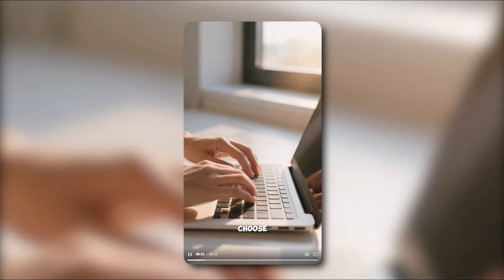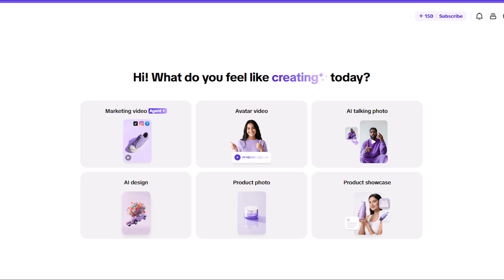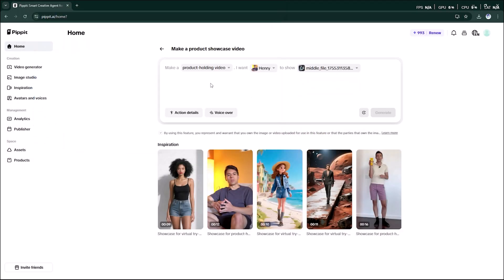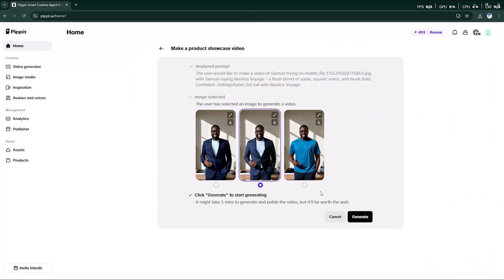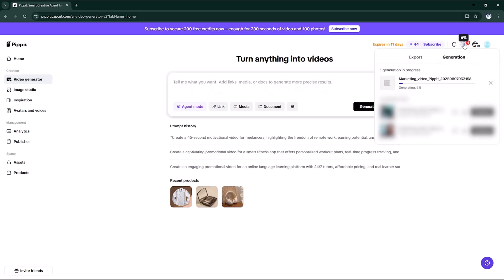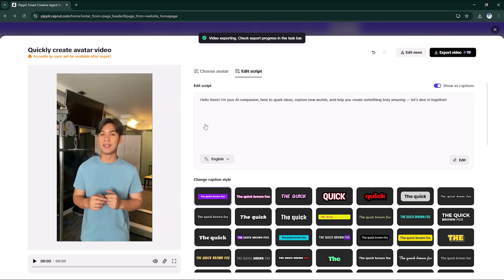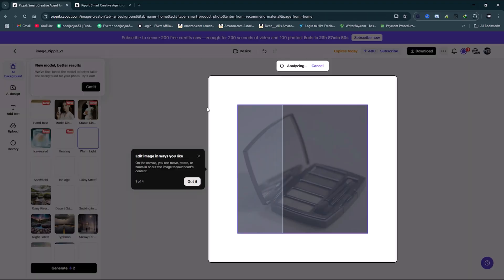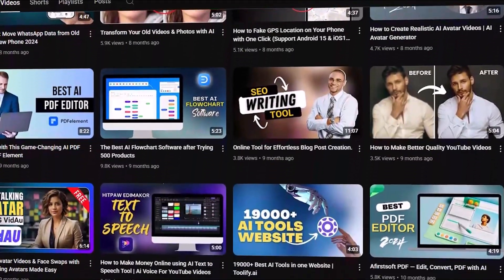Pippit AI Will Replace Your Video Editor! Create Stunning Videos in 1 Minute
Want to make high-quality, scroll-stopping videos without touching an editing app? In this SoftGPT tutorial, we explore PippIt AI – a CapCut-powered creative agent that lets you create:

✅ AI-Generated Videos
✅ Animated Avatars & Talking Photos
✅ Professional Product Edits
✅ All in minutes – no technical skills required!

Whether you’re a YouTuber, freelancer, marketer, or small business owner, PippIt AI will save you HOURS of work and help you create content that stands out.